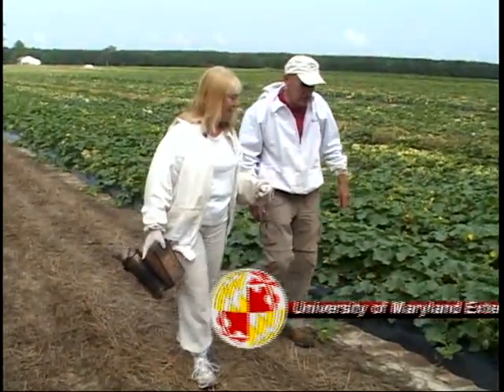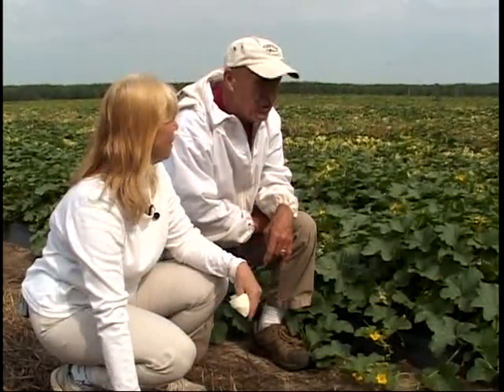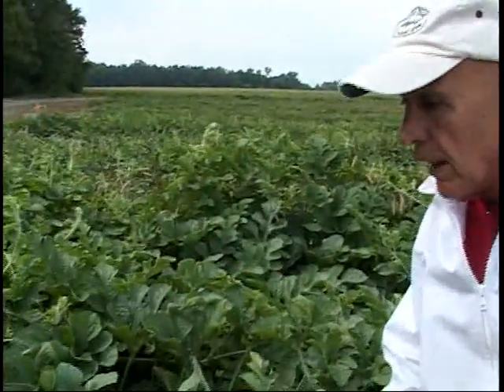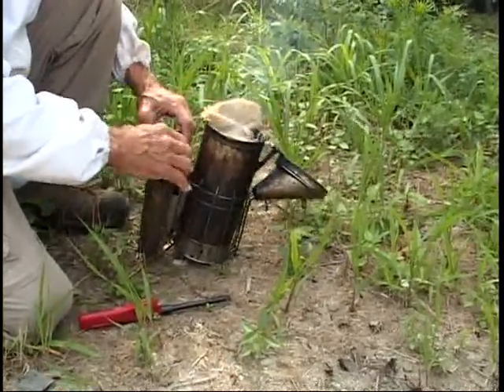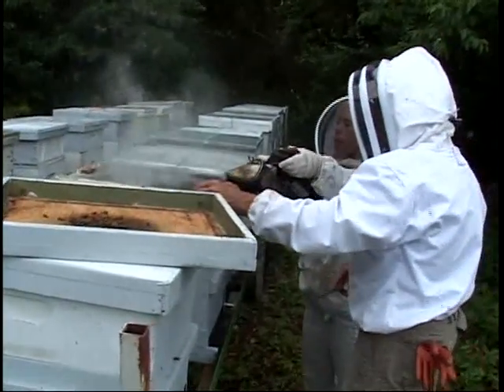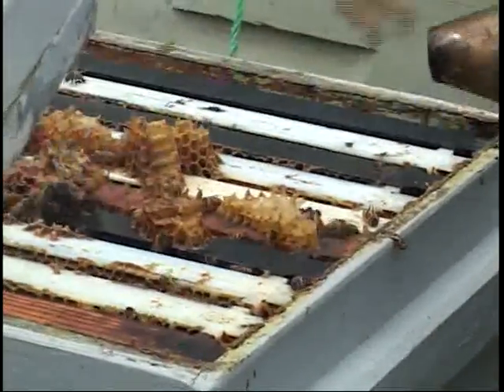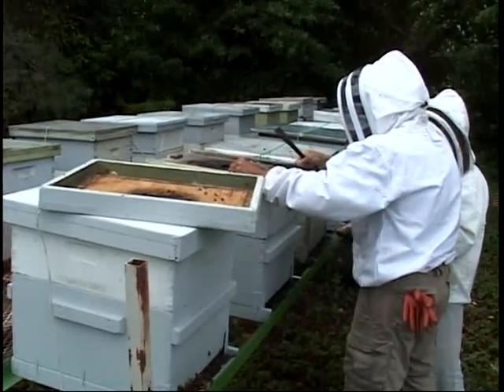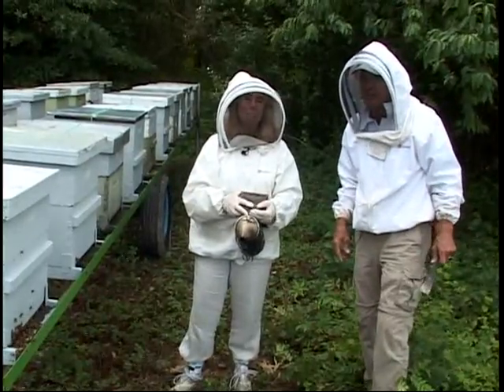Delmarva Gardens || Bees on Delmarva || August 2011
The remarkable work of bees in your garden.